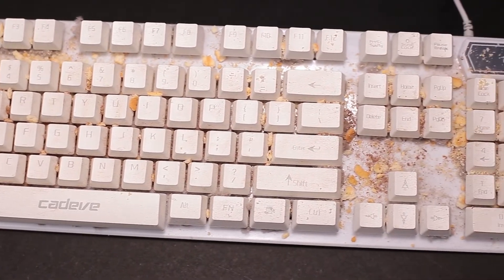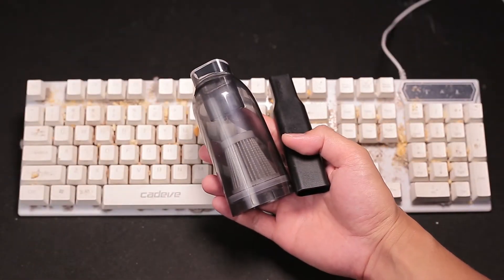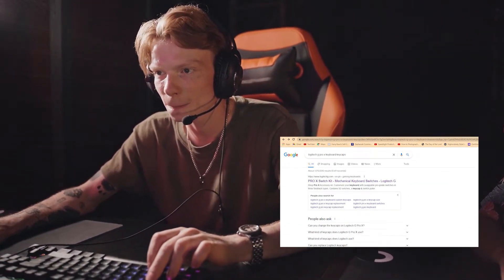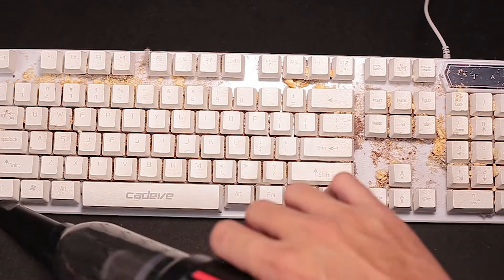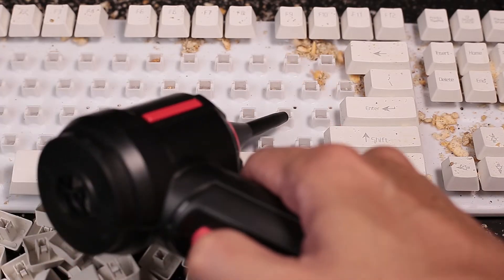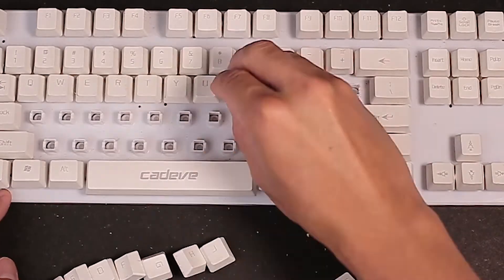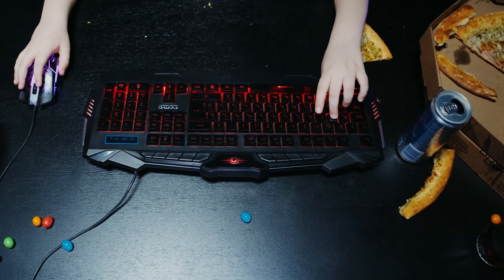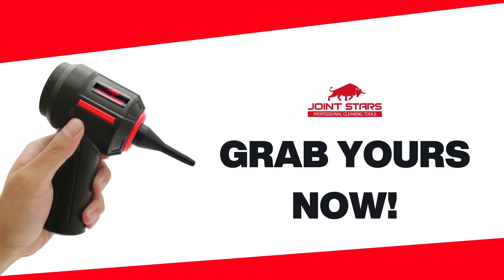The Easiest Way To Deep Clean The Dirtiest Keyboard Ever!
Here's the EASIEST way to get your nasty keyboard spotless clean again in under 5 minutes.